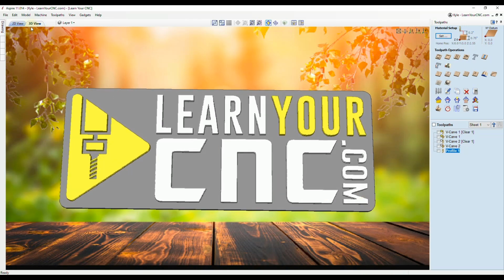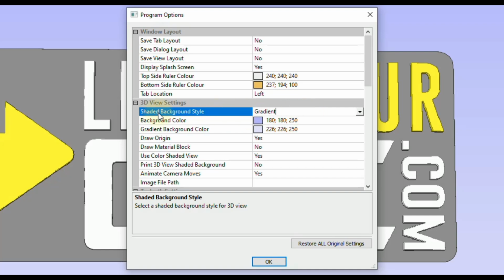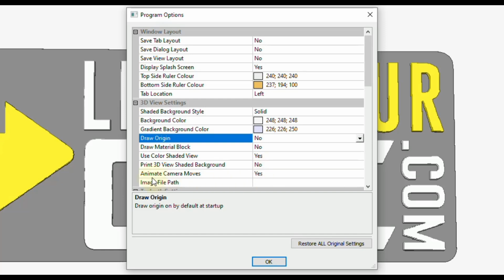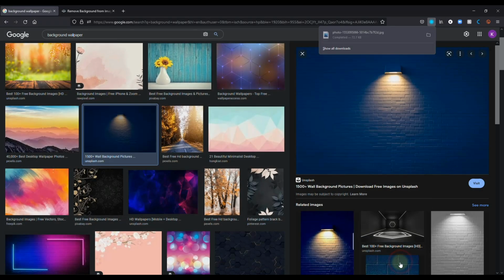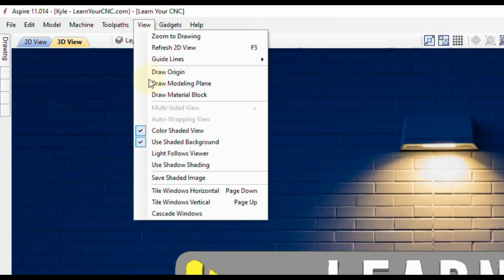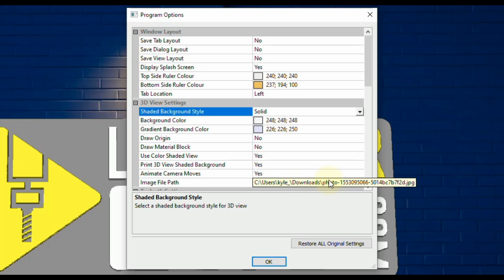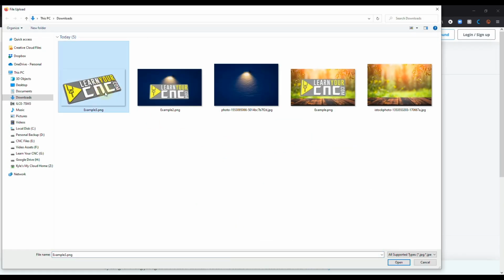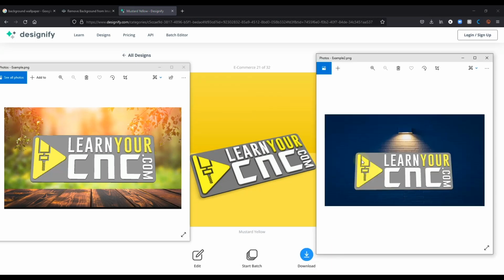How to Make Vectric Rendering Images WAY BETTER - Vectric VCarve, Aspire, & Cut2D Quick Tip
A few different methods for changing the way image renderings look in Vectric software. This lesson applies to Vectric VCarve, Aspire, and Cut2D.